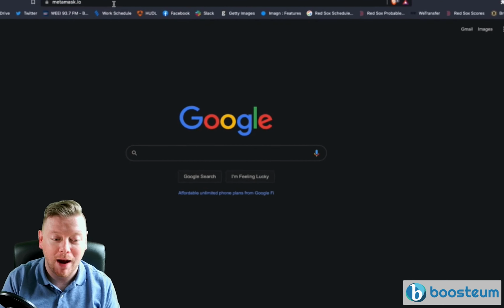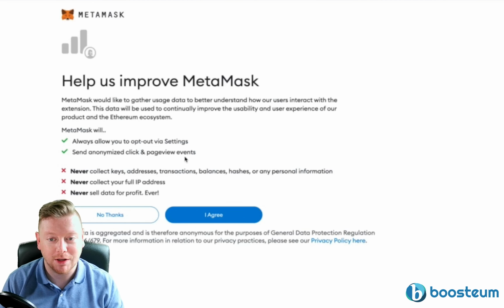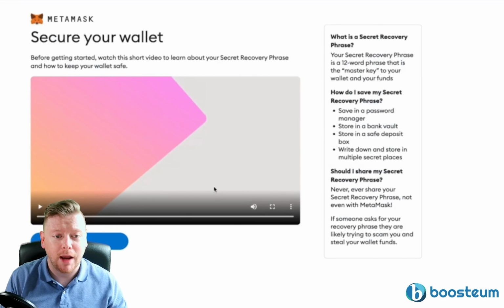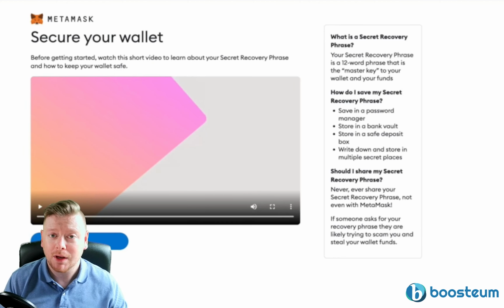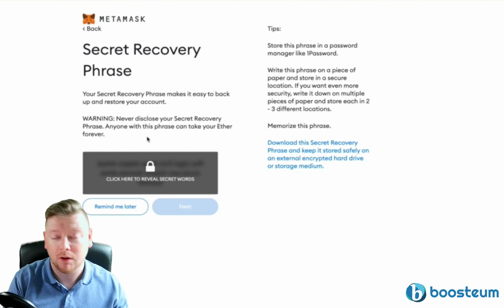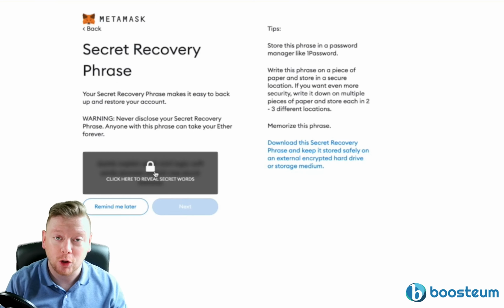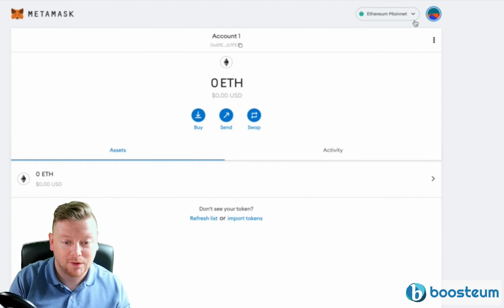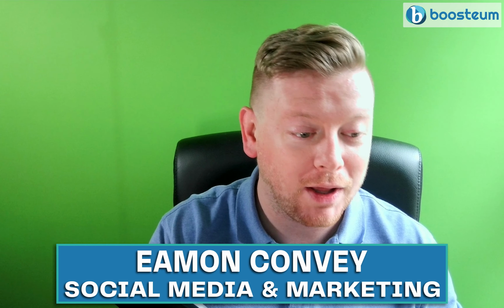Step 1 - How to Fund a Metamask Wallet For Use with Boosteum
Here's how to fund your Metamask wallet for use with Boosteum.

This is a tutorial video featuring Eamon Convey, head of social media & marketing for Boosteum.